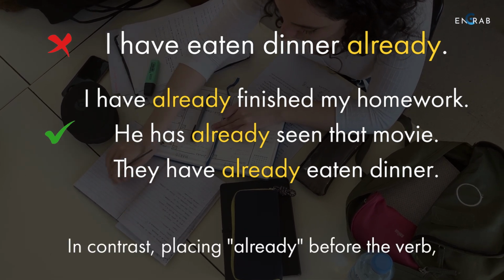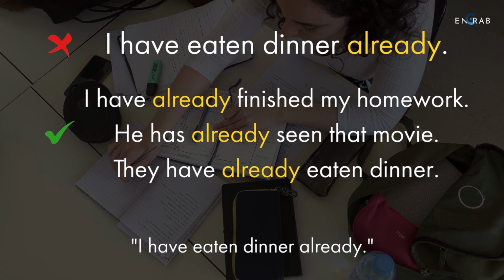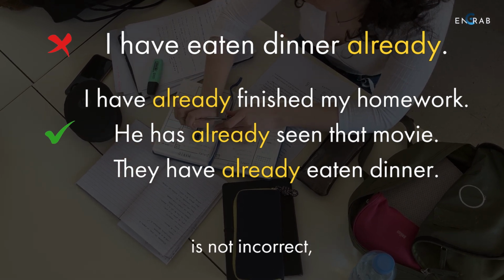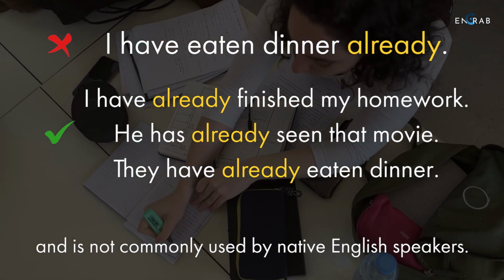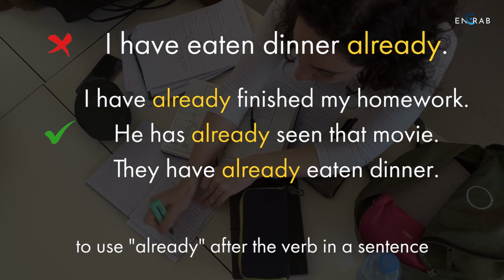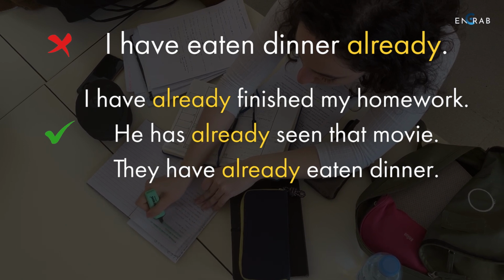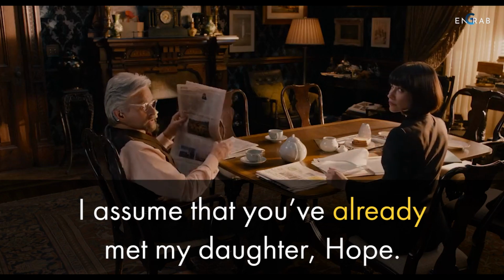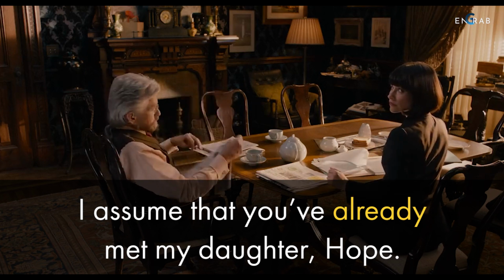9 Non-Native English Sentence Mistakes You're Probably Making (And How to Fix Them)